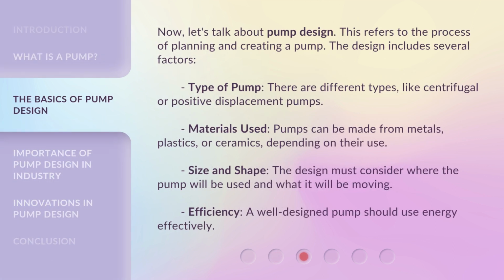Understanding "Pump Design": A Guide to Industrial Engineering Terms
Decoding Pump Design: A Guide to Industrial Engineering Terms • Unravel the mysteries of pump design with this comprehensive guide to industrial engineering terms. From impellers to volutes, this video will demystify the complex language of pump design and equip you with the knowledge you need to excel in the field of industrial engineering.

00:00 • Introduction - Understanding "Pump Design": A Guide to Industrial Engineering Terms
00:37 • What is a Pump?
00:59 • The Basics of Pump Design
01:37 • Importance of Pump Design in Industry
01:59 • Innovations in Pump Design